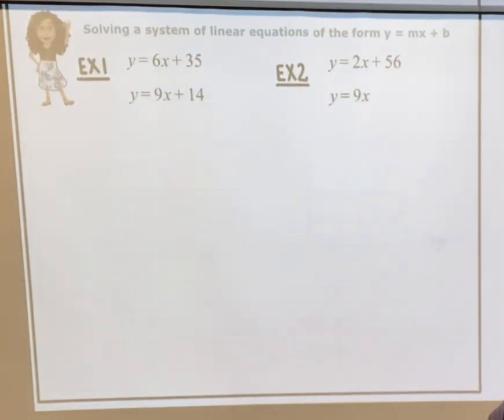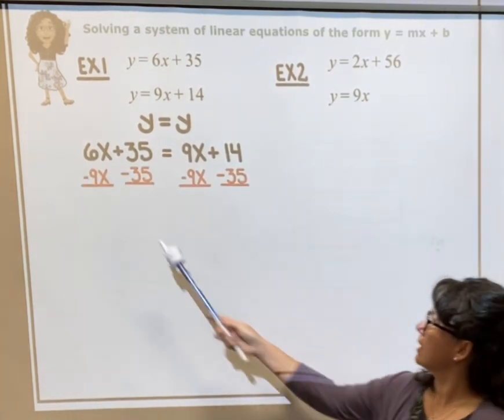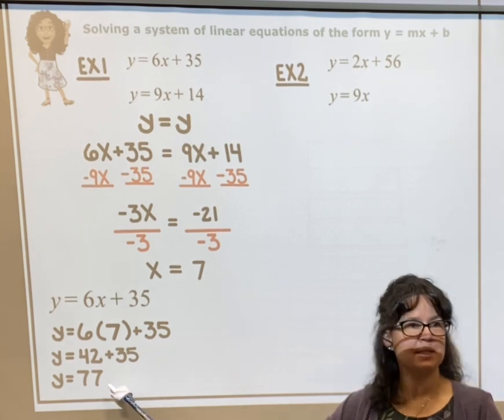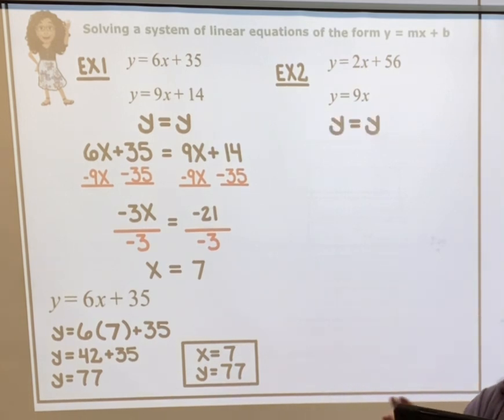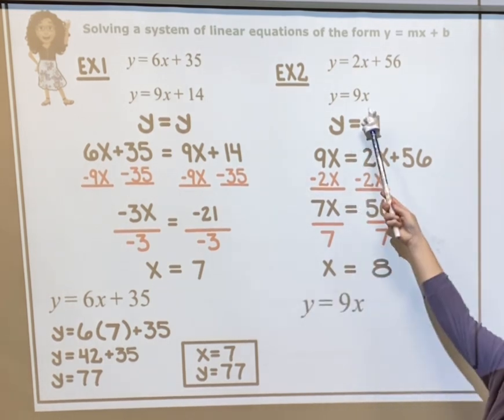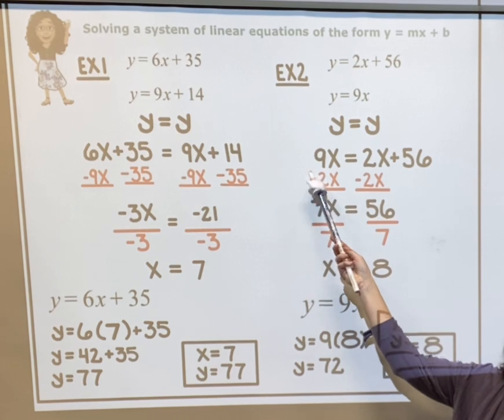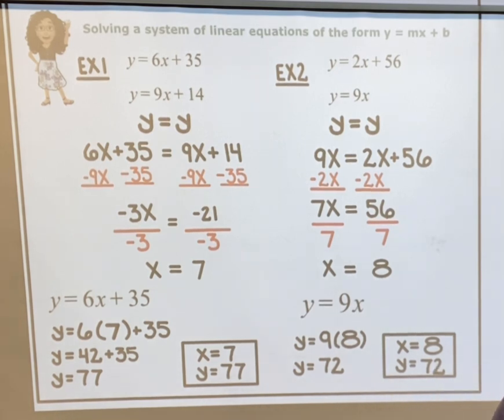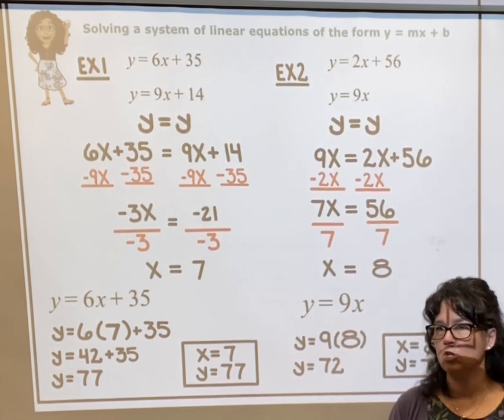Solving a system of linear equation of the form y=￼mx+b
How to solve when both equations are y=